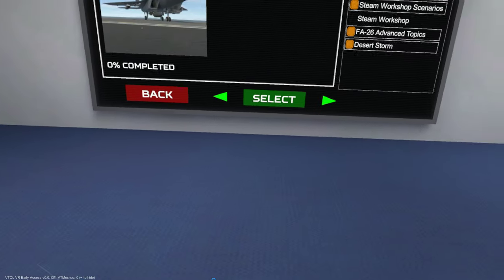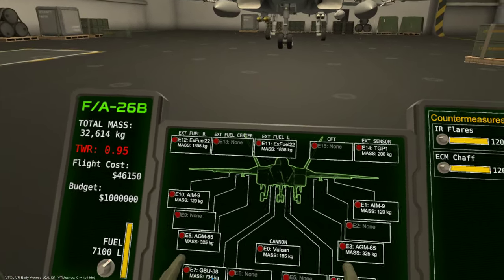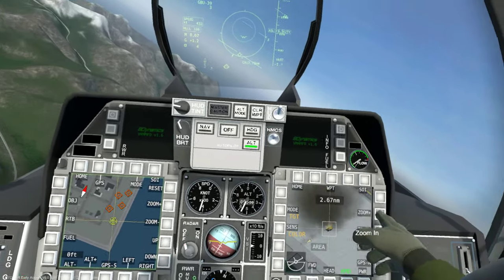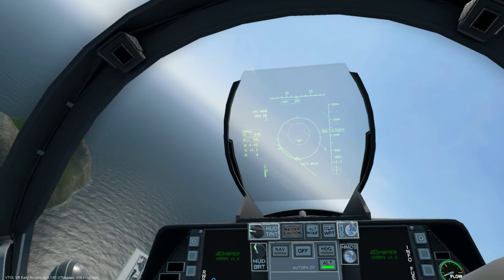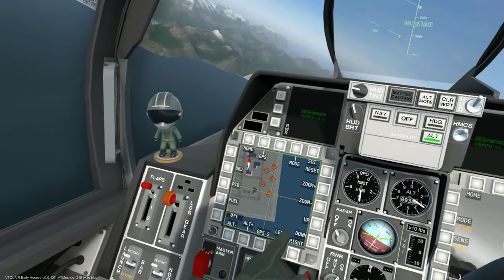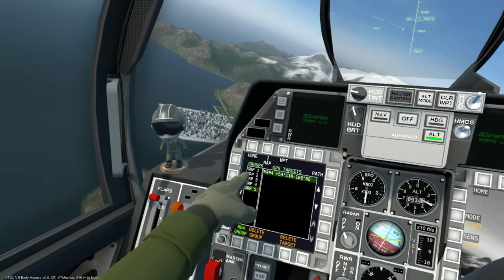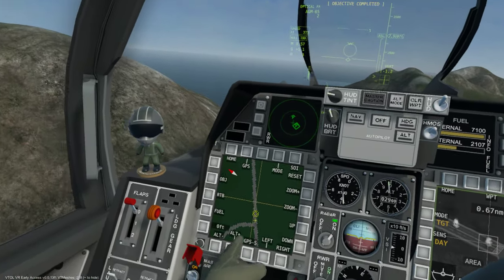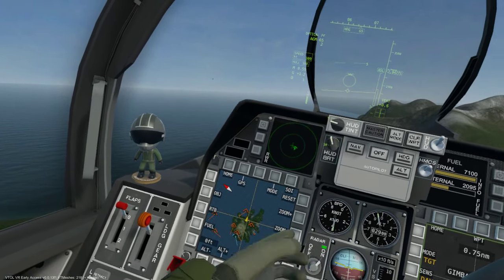VTOL VR: GPS Guided Munitions Tutorial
Hey everyone, 223frankthetank here. In this video i cover the basics of GPS guided bombs and munitions in VTOL VR's F/A26B. I've been having a ton of fun playing this and learning to do things myself, I will give my knowledge and discoveries to you, the subscribers. So if you like this video and my channel, make sure to like and sub to show your support. thank you all!!